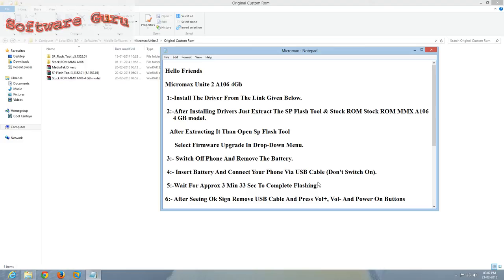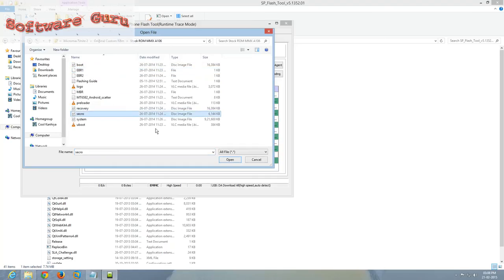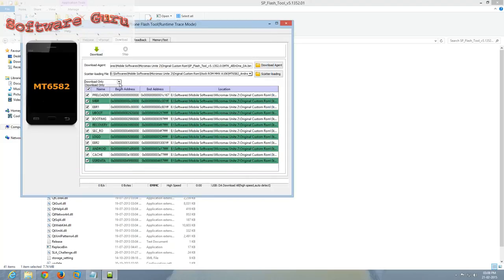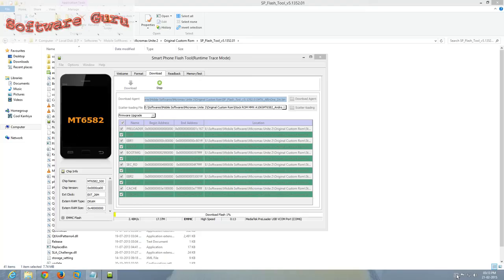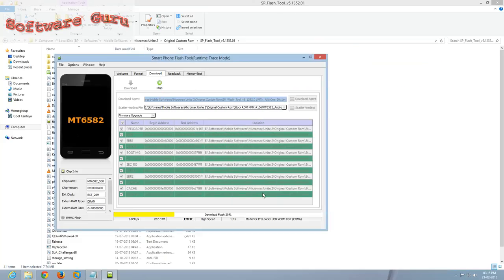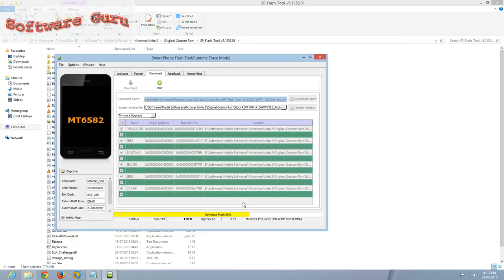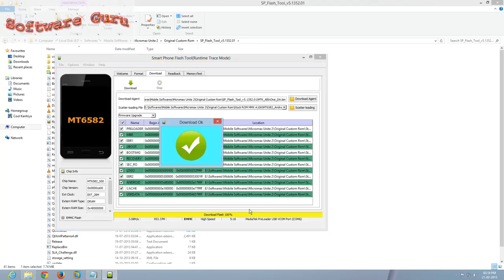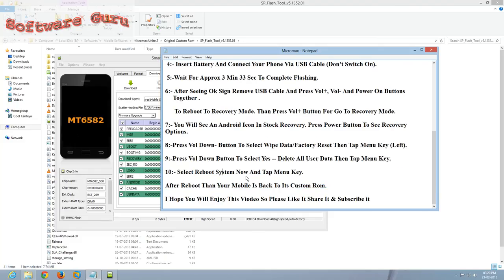How To Instal Micromax Unit 2 A106 4gb Custom (Original) Rom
Hello Friends In This Video I Have Gone Show You How To Repair You Bricked Micromax Unite 2

But Do It At Your Own Risk Because It Will Void Your Warrenty.
So Do It At Your Won Risk

I Have Try It on My Micromax unite 2 4gb Model I Don`t know It Will Work on 8Gb Or Not

So Please Try It At Your Own Risk.

This Is Original Custom Rom For Micromax Unite 2 A106 4gb Model
If Download link Not Working try Second Link

Download Sp Flash Tool Link 2 (If 1st Link R Not Working)

Download Custom Rom Link 2 (If 1st Link R Not Working)

Just Follow The Steps Carefully